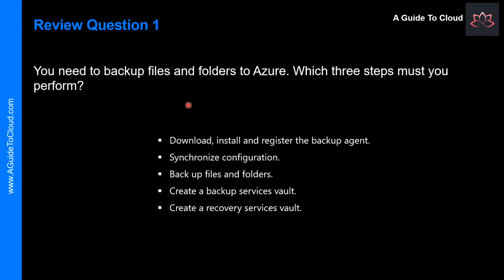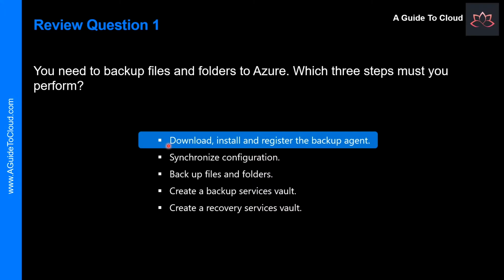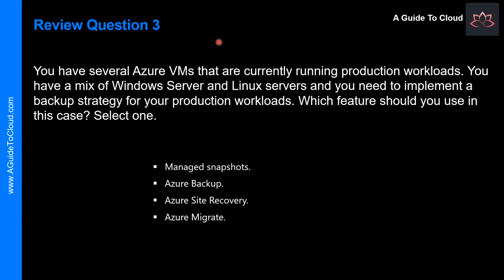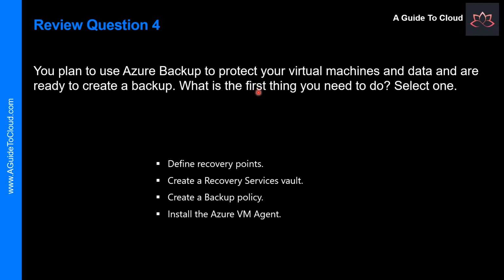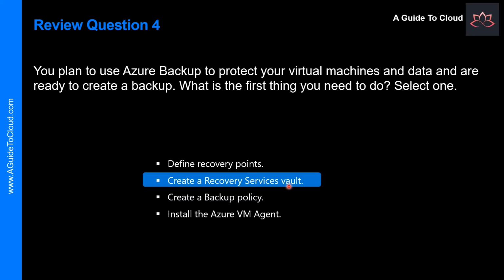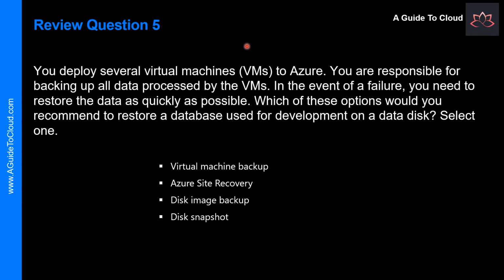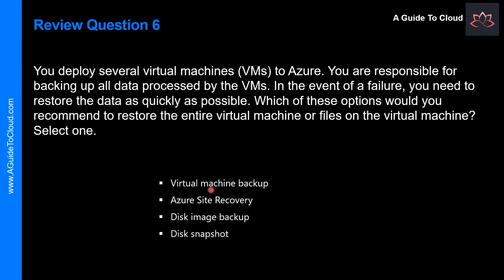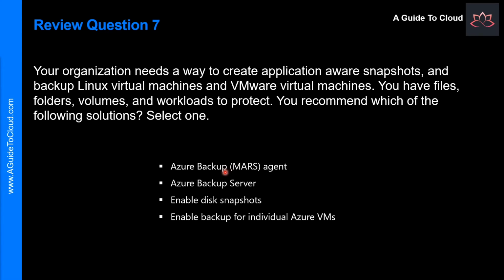AZ104 Exam EP 47: Module 10 Review Questions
⏰ Timestamps:

0:00 ⏩ Introduction
0:35 ⏩ Question 1
1:27 ⏩ Question 2
2:23 ⏩ Question 3
3:05 ⏩ Question 4
3:59 ⏩ Question 5
4:30 ⏩ Question 6
4:51 ⏩ Question 7
5:41 ⏩ Question 8
6:26 ⏩ What's Next